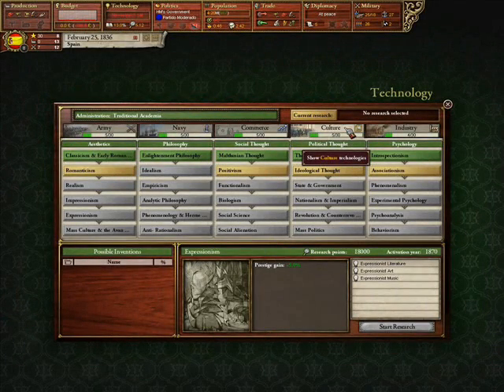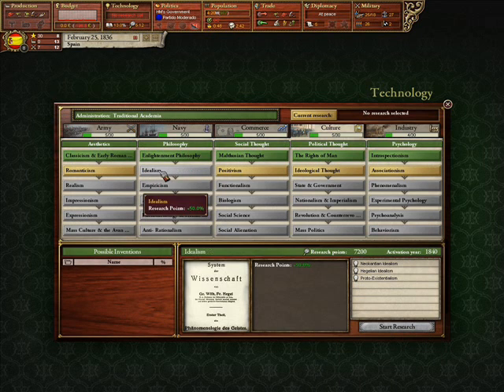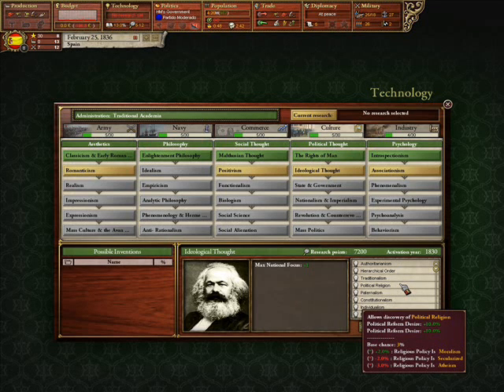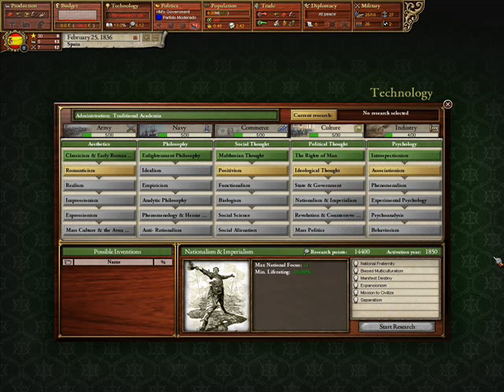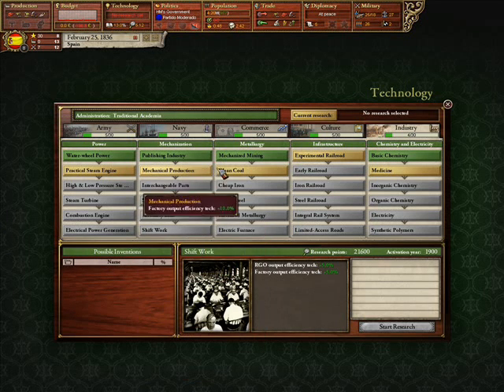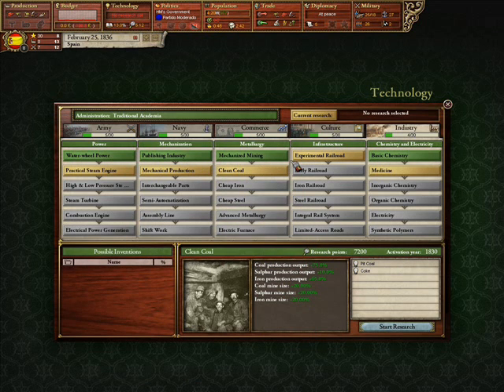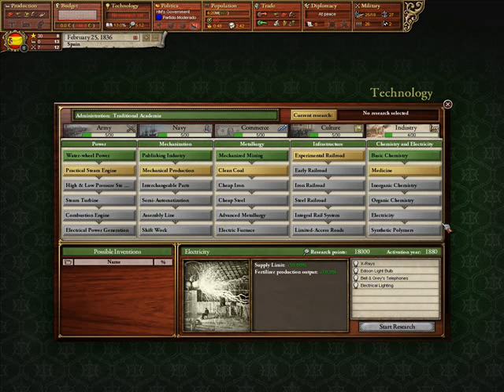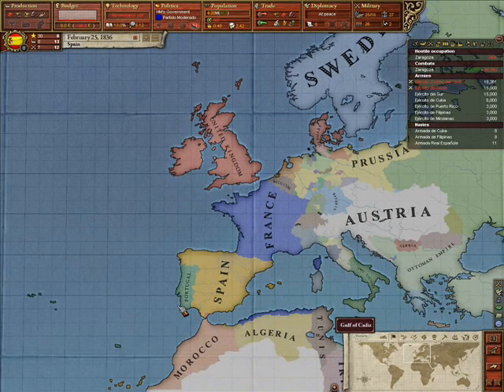Let's Explain Victoria 2: Technologies Part 2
After 3 weeks in production (of a broken computer), hopefully, it's been worth the wait.

This one was more hastily edited than most, so don't mind it too much.